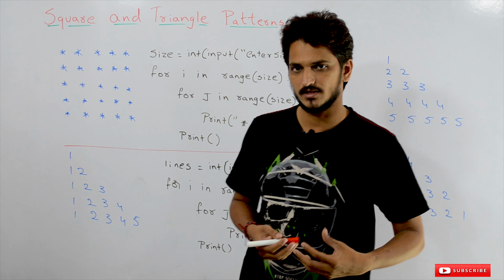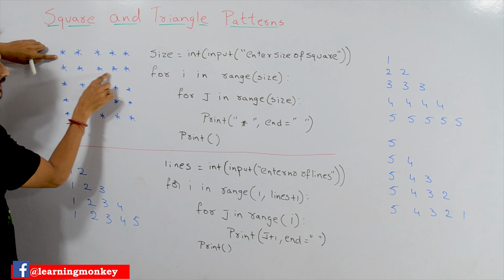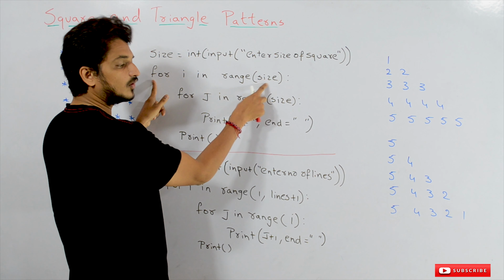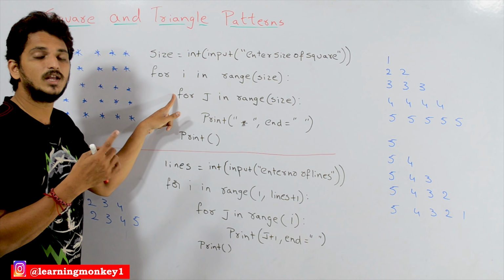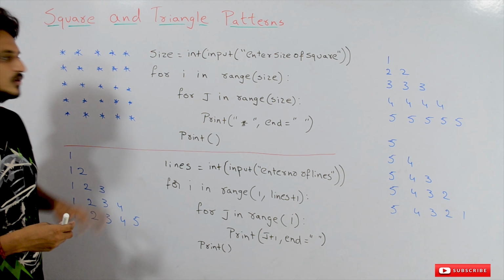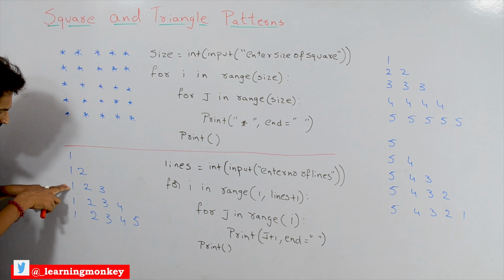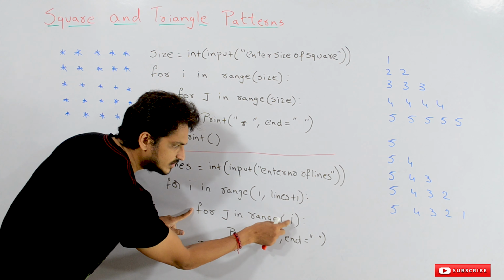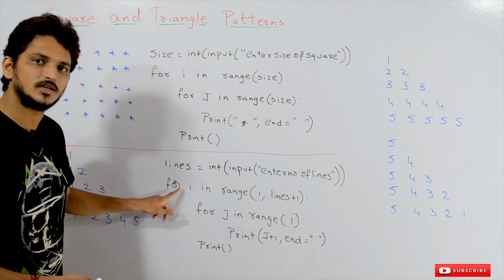[Old Version]Square and Triangle Patterns in Python || Lesson 15 || Learning Monkey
Square and Triangle Patterns in Python
In this class, we do practice on square and triangle patterns in python.
Square Pattern
Before practice, you should have some basic knowledge of nested loops. Click here.
Here we will concentrate on how to do coding for a given problem. These simple programs help you in solving the complex programs we discuss in subsequent classes.

Q1) Write a program to display the square pattern shown below.

The program has to take input about the side of the square. It should be an integer input.
For example, if the side of the square value is 5. we have to display a 5X5 square shown above.
Suppose the input value is six. Display a 6X6 square.
Logic:
Suppose the input is given as 5. In the first line, we have to display 5-star symbols with space between them.
In the second line, display five stars.
In the same way, we have to display five lines.
Previously we discussed when to uses loops.
Something to do repeatedly we use loops.
To display five stars, we use a loop.
 To repeat the above loop five times. We need a nested loop.

The program to display the square pattern is shown below.
size = int(input(“enter the size of square”)
for I in range(size):
 for j in range(size):
  print(“*”,end =” “)
 print()

From the above program, the loop statement with i variable executes five times.
Inside the loop, we have written another loop that executes five times.
The inner loop is displaying one line with five stars.
To display stars in the same line, use print(“*”,end=” “)
For each outer loop, the inner loop will display a line of five stars.
Triangle Pattern

Q2) Write a program to display the triangle pattern given below.

1
1 2
1 2 3
1 2 3 4
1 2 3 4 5

Take the input from the user. If the input is given 5. Display the above triangle pattern.
First-line display 1.
The second line display 1 2.
Similarly, in each line, increase the numbers to be displayed by 1.
We can analyze that this program needs a nested loop.

The program is given below.
lines=int(input(“enter no of lines”)
for I in range(1,lines+1):
 for j in range(i):
  print(j+1,end=” “)
 print()

The outer for loop will execute five times from the above program if the line variable value is 5.
Each time it went into the loop, the inner loop executes for i times. i is a variable from the outer loop.
The first iteration of the outer loop i value is 1. The inner loop executes one time and displays 1.
The second iteration of the outer loop i value is 2. The inner loop executes two times and displays 1 2.
The outer loop executes five times.